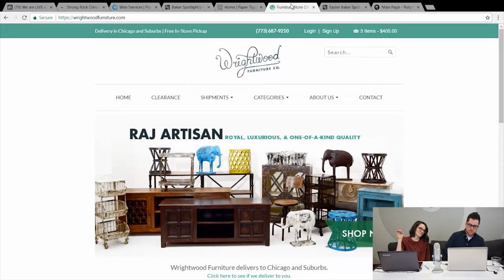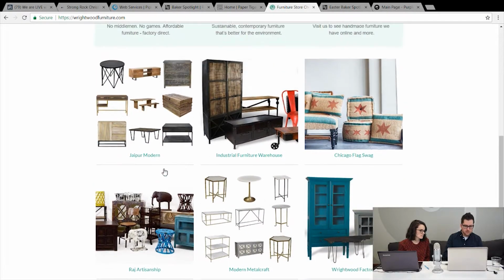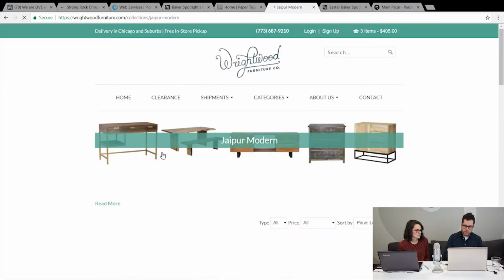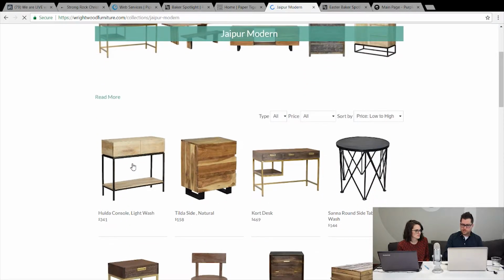Pipeline LIVE: What Type of Website is Right for Your Business?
Curious about which website style is best for your business? Our Lead Web Developer, Taylor Martin, will cover all that & give some extra tips during this edition of Pipeline LIVE! Taylor discusses Product Brochure or Services websites, News or Blog websites, Portfolio websites, E-commerce websites, Landing Pages, and One Page websites.

Learn more about Pipeline's social media management and website offerings